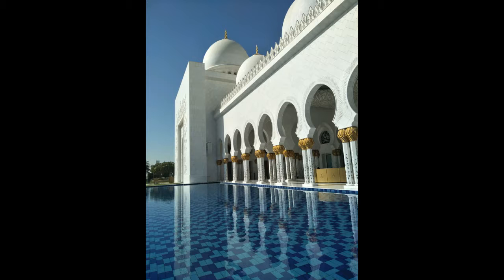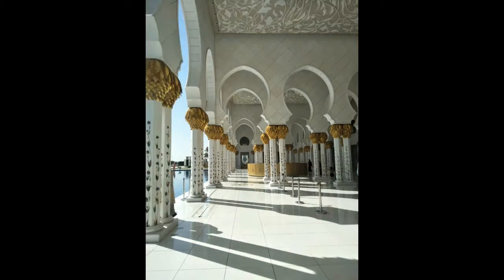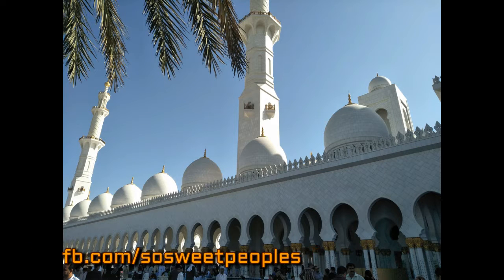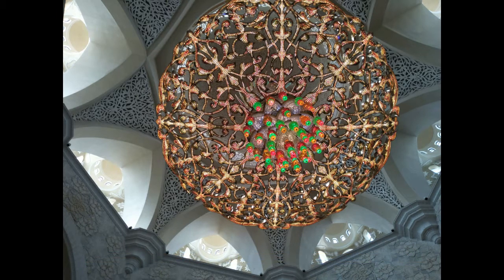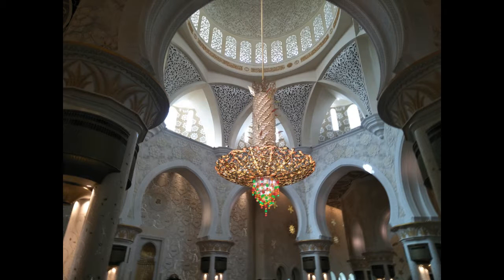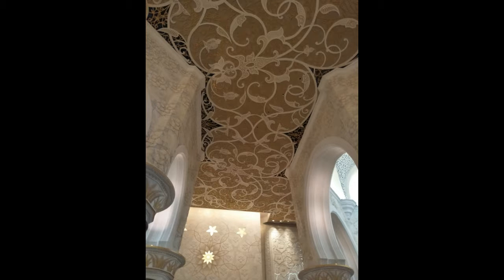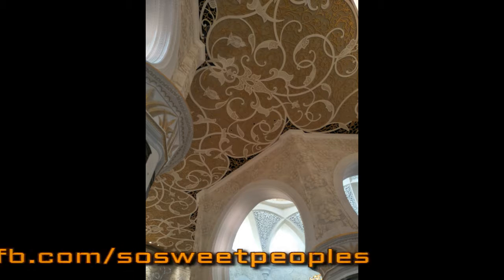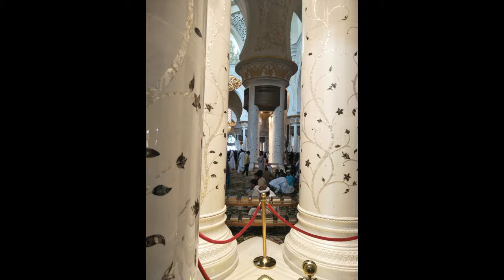Some intresting facts about Sheikh Zayed Grand Mosque in Abu Dhabi | beautiful landmark of UAE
Sheikh Zayed Grand Mosque (Arabic: جامع الشيخ زايد الكبير‎) is located in Abu Dhabi, the capital city of the United Arab Emirates.[1] The largest mosque in the country, it is the key place of worship for Friday gathering and Eid prayers. During Eid it may be visited by more than 41,000 people.

The Grand Mosque was constructed between 1996 and 2007. It was designed by Syrian architect Yousef Abdelky.  The building complex measures approximately 290 m (960 ft) by 420 m (1,380 ft), covering an area of more than 12 hectares (30 acres), excluding exterior landscaping and vehicle parking.

The project was launched by the late president of the United Arab Emirates (UAE), Sheikh Zayed bin Sultan Al Nahyan, who wanted to establish a structure that would unite the cultural diversity of the Islamic world with the historical and modern values of architecture and art. His final resting place is located on the grounds adjacent to the complex.